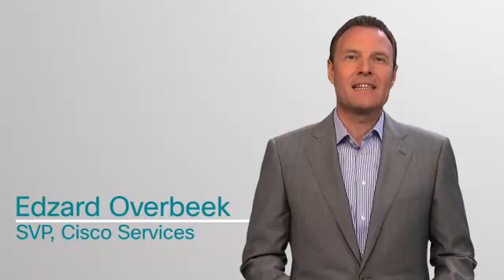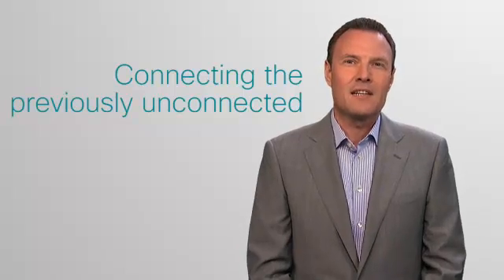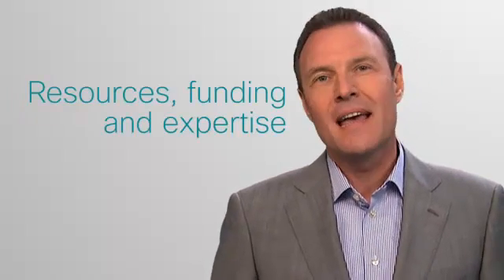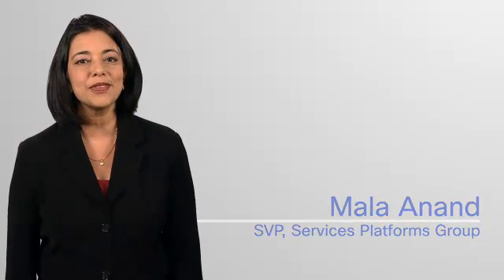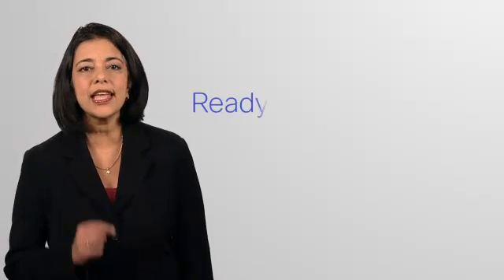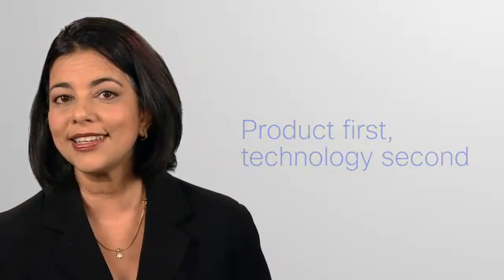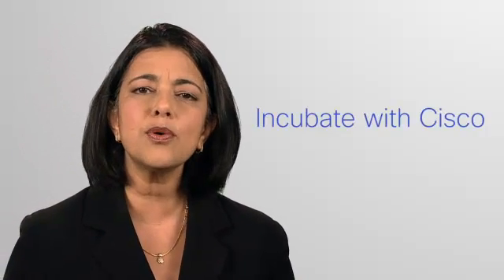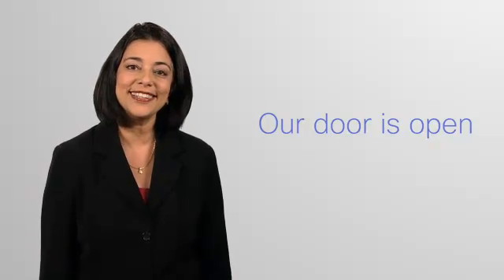Cisco Entrepreneurs in Residence with Cisco SVPs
July 28, 2014 - Apply now to join Cisco EIR this Fall.
SVP.of Cisco Services Edzard Overbeek and SVP. of the Services Platforms Group Mala Anand discuss the Cisco Entrepreneurs in Residence Program.

Cisco Entrepreneurs in Residence (Cisco EIR) fosters open innovation at Cisco by forging connections with the startup community. Cisco EIR is looking for early-stage entrepreneurs building next-generation products in the Internet of Everything (IoE), cloud computing, Big Data, analytics and other transformational technologies.

Entrepreneurs selected for the program receive financial support, co-working space, mentoring and the opportunity to collaborate with Cisco engineering and product teams.